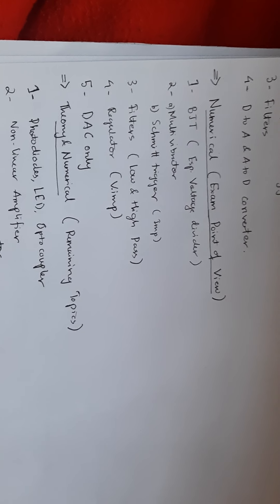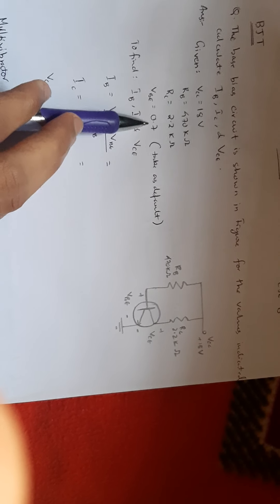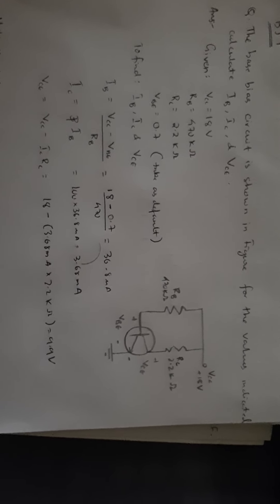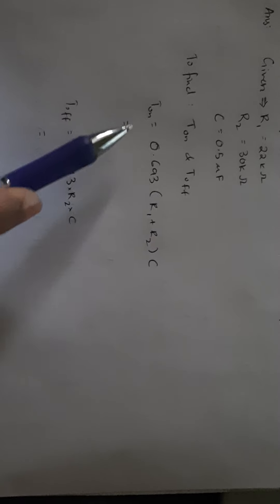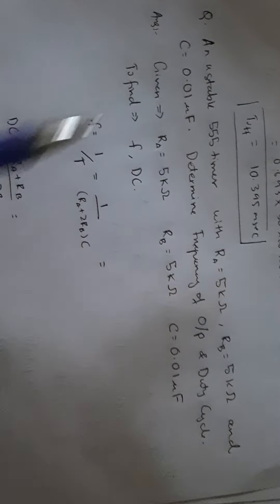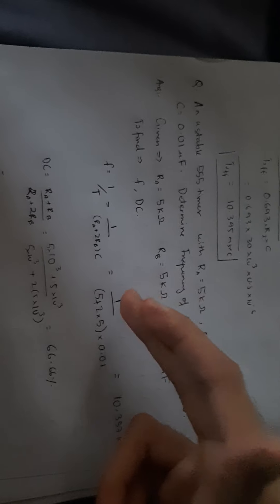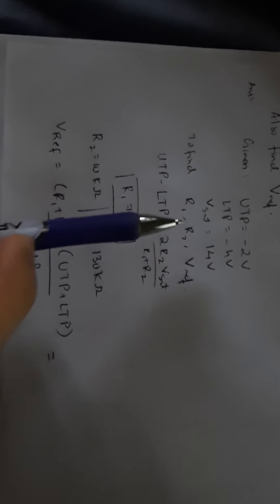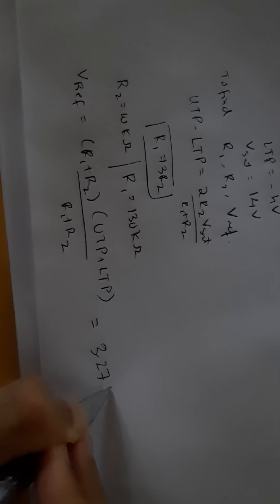18CS33 Mod 1 NUMERICALS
0:00 Important Topics
0:37 BJT
2:20 Multivibrator
5:37 Schmitt Trigger
8:02 Filters
11:20 Regulator
15:56 D to A converter